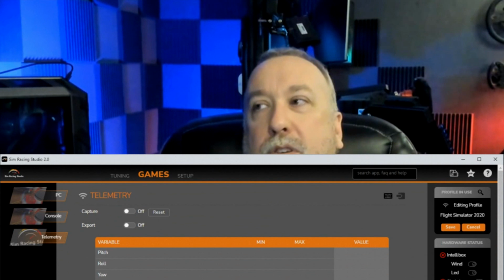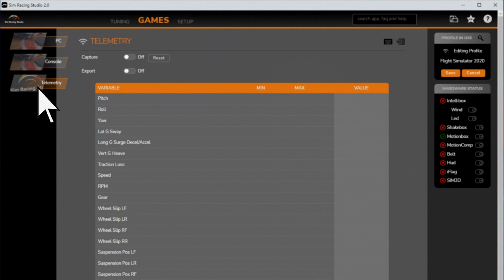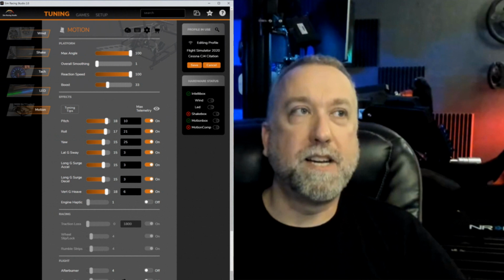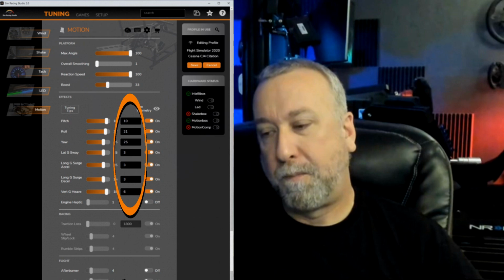SRS Motion Profile Tuning - Part 2: with Jeff Weaver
Part 2 of our SRS Motion Profile "Deep Dive" with Tuning Guru Jeff Weaver. Jeff is the foremost authority on SRS Motion Profiles and we talk in depth about Jeff's process for starting a new profile, what the Max Telemetry and the Effects Sliders do, and close with his comparison of the DOF Reality platforms vs. his new PT Actuator rig.

This special edition of Get Your Game On is a must watch for anyone serious about creating or modifying their own SRS profiles! This is a continuation of our discussion from Part 1, which we highly recommend you watch before starting this episode.

Timecodes
0:00 - Intro
1:48 - Jeff's Process for Creating a Profile
15:03 - Jeff Changing Values in His Profiles
16:00 - Jeff's Contribution to  the Sim Community
18:21 - Intellitune Basics
22:28 - Intellitune for Flight
24:24 - Max Telemetry
28:26 - Effects Sliders
33:45 - Putting it All Together
36:26 - Putting it All Together for Racing
39:34 - Bad Telemetry vs. Good Telemetry
43:31 - Elite Dangerous Rant
48:36 - Comparison of DOF Reality vs. PT Actuator Rigs
59:34 - Ending

I will do my best to include answers in upcoming segments under the appropriate topics.

*Do you shop on Amazon? Any purchase you make through the link WILL NOT COST YOU ANYTHING ADDITIONAL and it will help the channel.  You also don't need to buy what the link goes to, just shop like you normally would and make your normal purchases just like you went to Amazon.com directly.

Endurax 74 Camera Tripod
Saramonic Blink 500 Wireless Microphone
Pixel G1S RGB Video Light Panel
Selfie Stick Tripod
Amazon Basics Aluminum Tripod Stand
Keylight Video Lighting (NOTE: I have the Pixel Brand but this is exact same design as mine)

OTHER EQUIPMENT:
-OCULUS  DK2
-VIVE
-VIVE PRO
-DOF Reality H6 Motion Platform w/ SFU Gearboxes